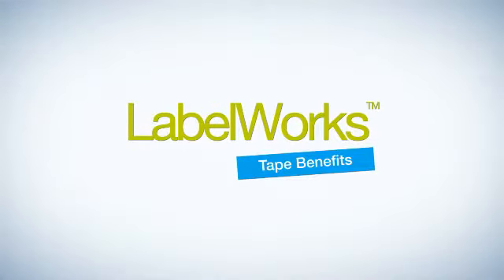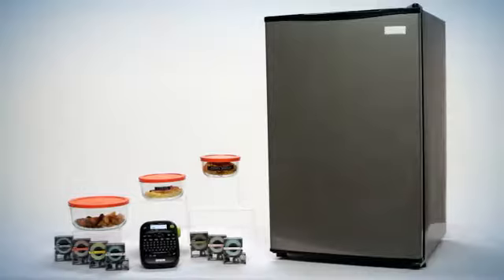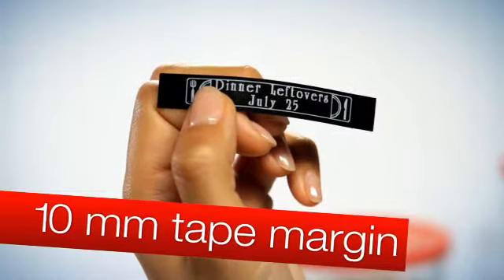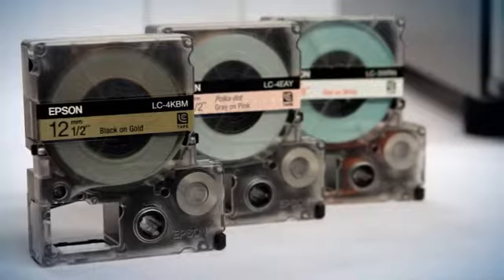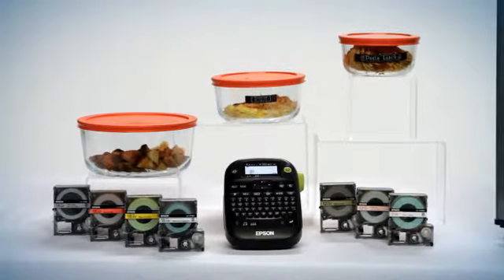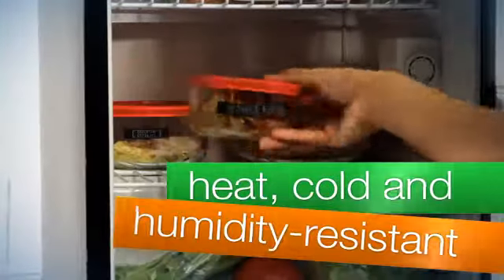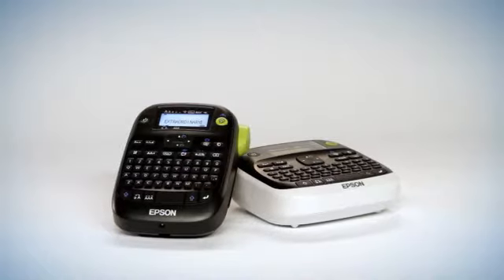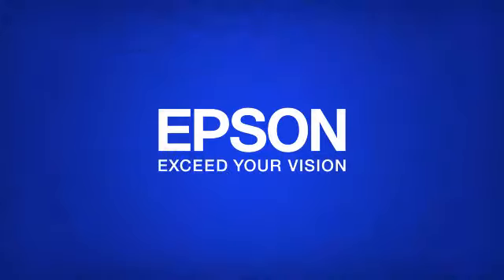EPS LWSingapore TapeBenefits EDIT MP4